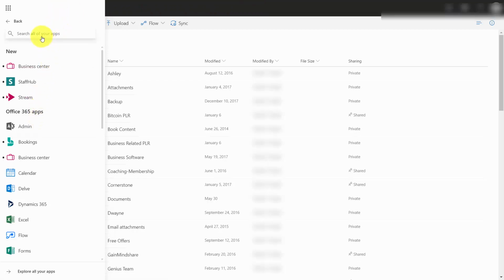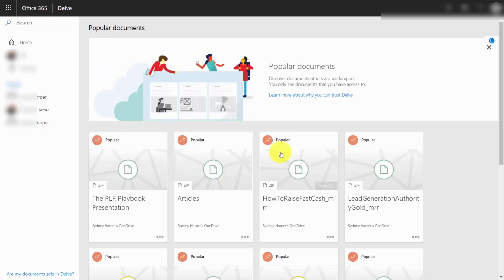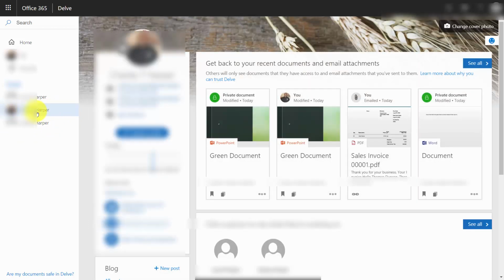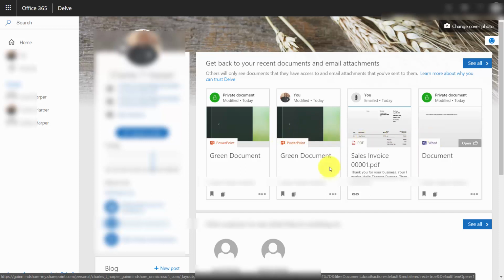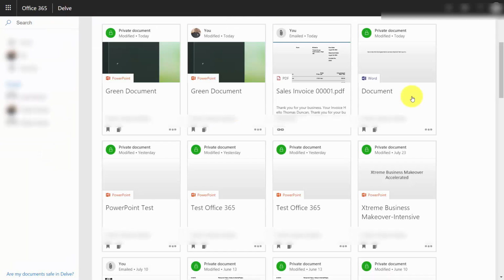26 Document Sharing and Collaboration With Delve Free Microsoft Office 365 Training Course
Document Sharing and Collaboration With Delve Free Microsoft Office 365 Training Course